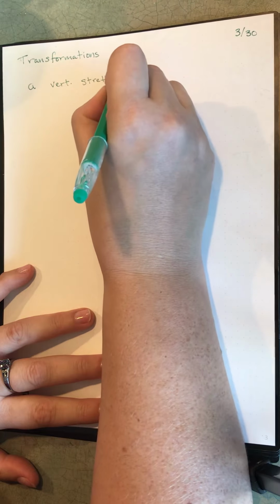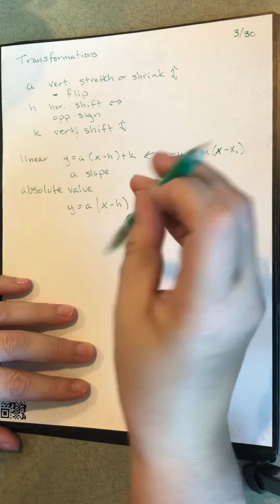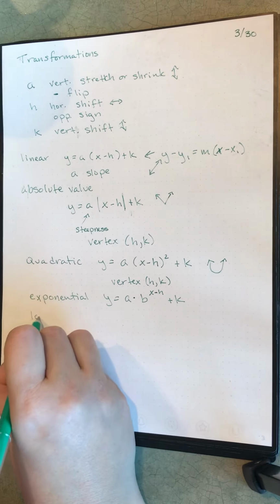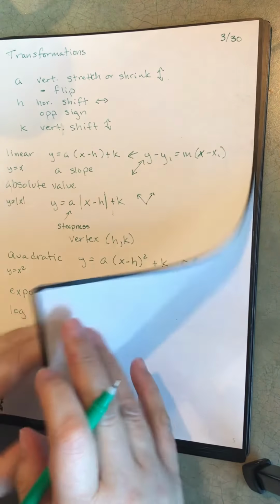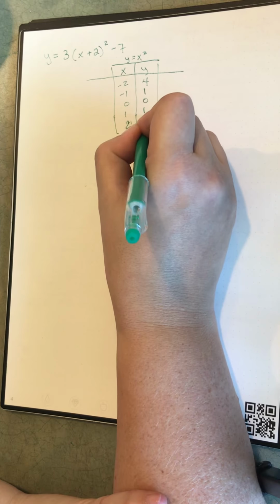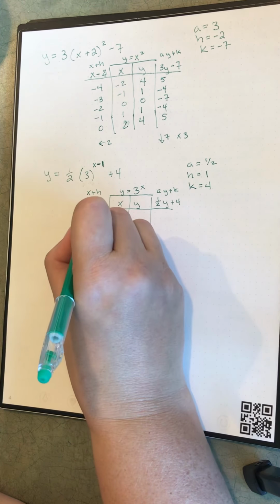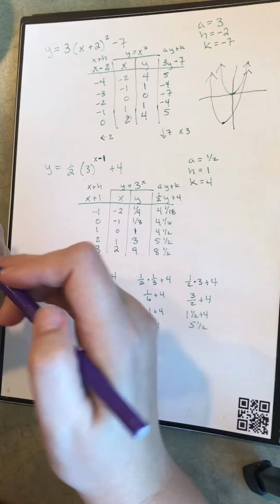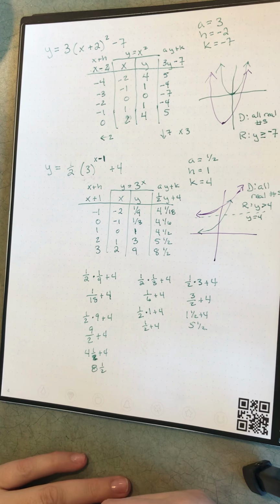Transformations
Review of transformations of functions we have covered so far-sorry again about the sniffles 🤧